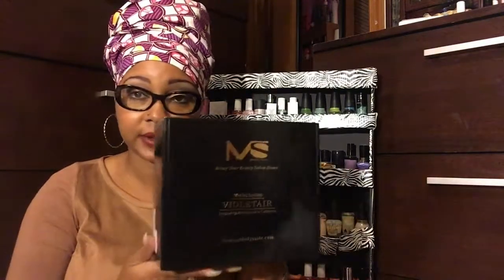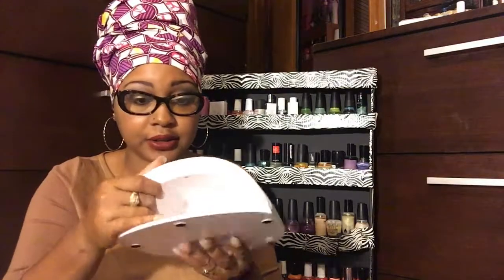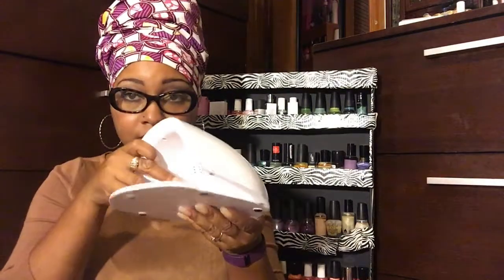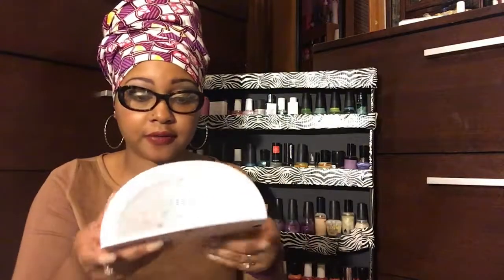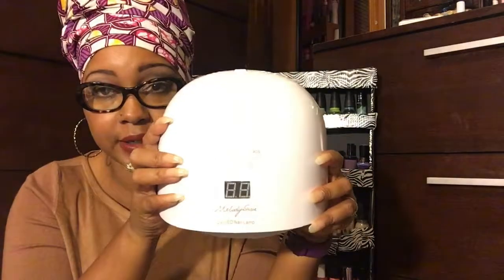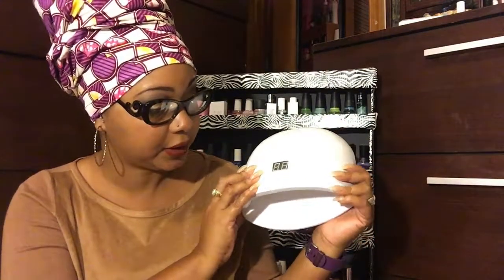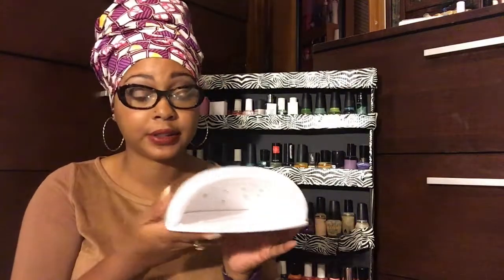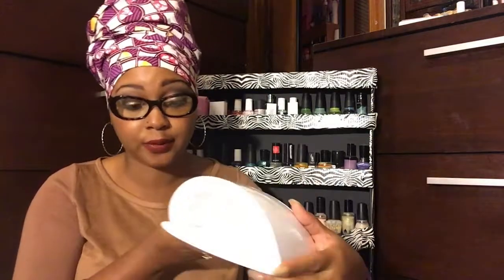Journey To Nail Technician Vlog: Unboxing Melody Susie UV/LED Lamp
Follow on my journey to becoming a licensed nail technician.  This is something I've always wanted to do...even prior to becoming an esthetician.  I'm super excited to take my viewers on this journey with me.

Here is the link for the Melody Susie UV/LED lamp:

If you decide to attend please let the instructor know that I sent you for referral purposes.